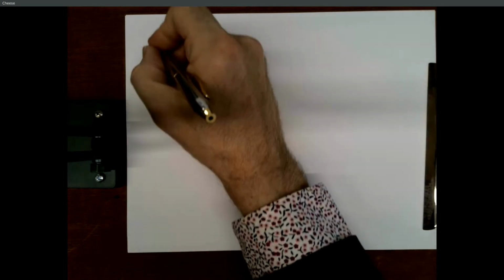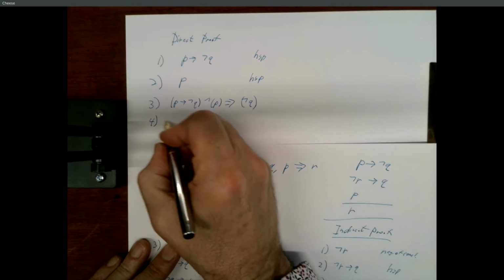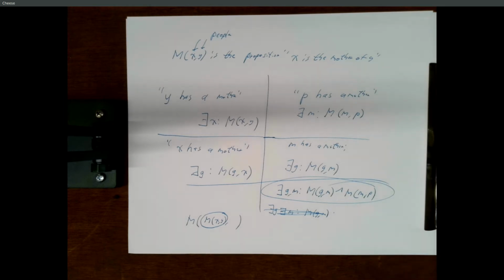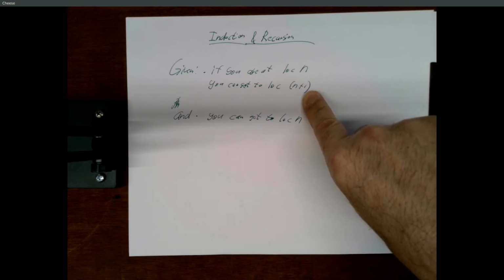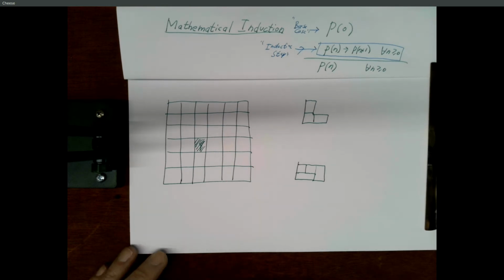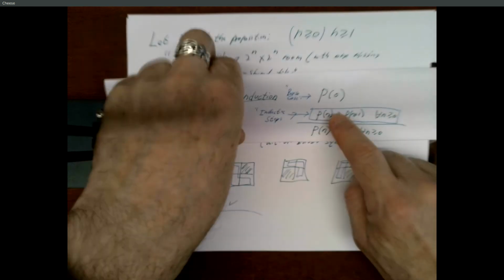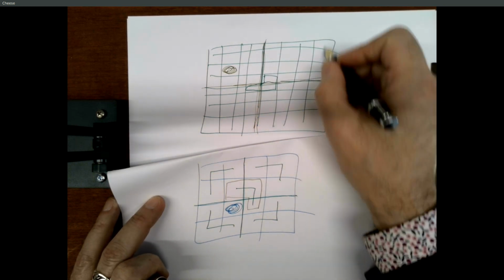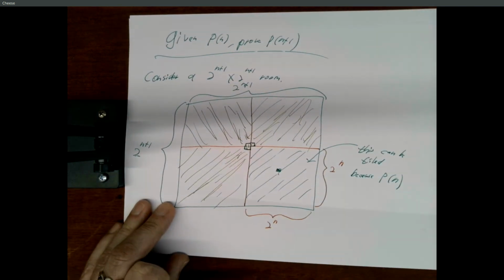CSE 215 2020203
Mathematical Induction. Recursion!